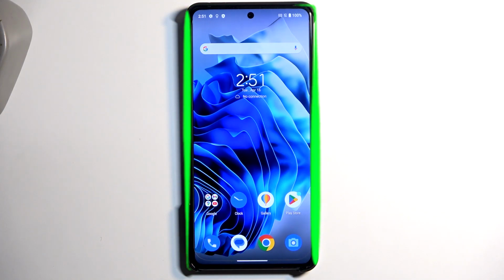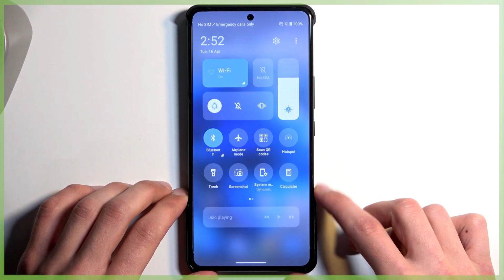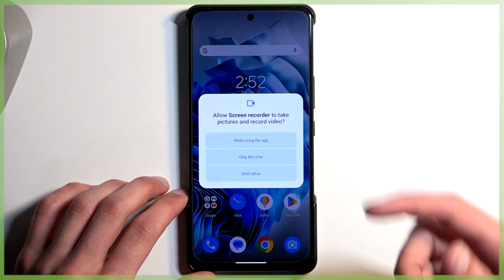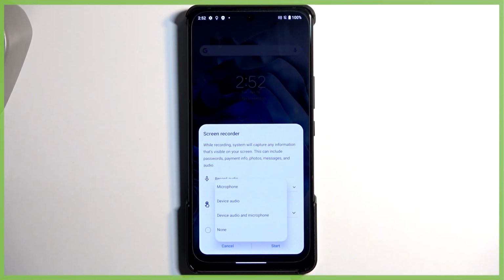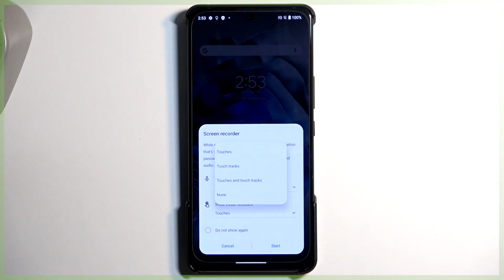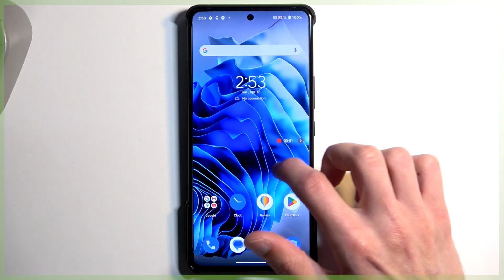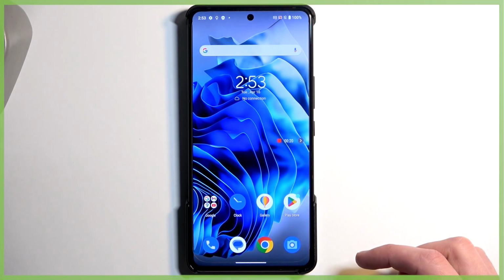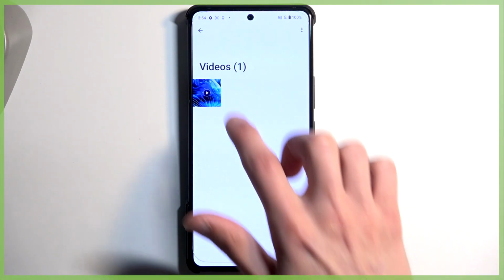ASUS Zenfone 11 Ultra – How to Record Screen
If you want to record your screen on the ASUS Zenfone 11 Ultra, this video will show you the exact steps to capture everything happening on your display. Learn how to access the screen recorder from the quick settings, adjust audio and touch options, and save your recordings directly to your gallery. Whether you need to record gameplay, tutorials, or anything else on your ASUS Zenfone 11 Ultra, this guide covers all the important settings and tips for the best results. You’ll also see how to find your saved screen recordings and customize the recording features for your needs.

How to record screen on ASUS Zenfone 11 Ultra?
How to enable screen recorder on ASUS Zenfone 11 Ultra?
Where are screen recordings saved on ASUS Zenfone 11 Ultra?

0:00 Start and open quick settings
0:18 Find and select Screen Recorder
0:35 Grant permissions and set audio options
1:06 Adjust touch and track settings
1:39 Start screen recording
2:11 Stop and save the recording
2:23 Locate your screen recording in the gallery